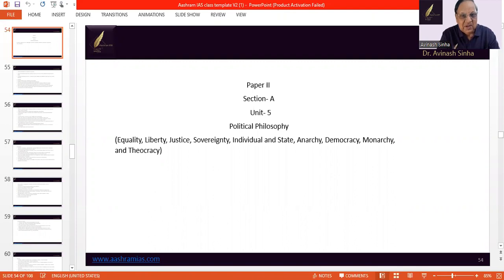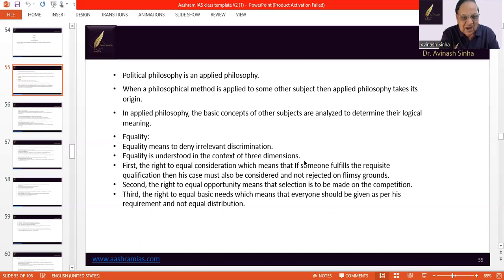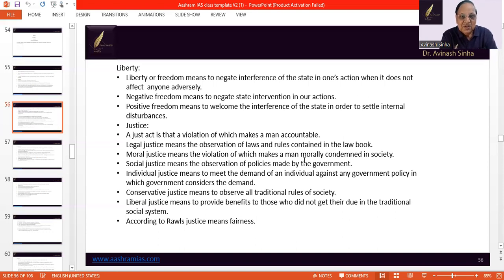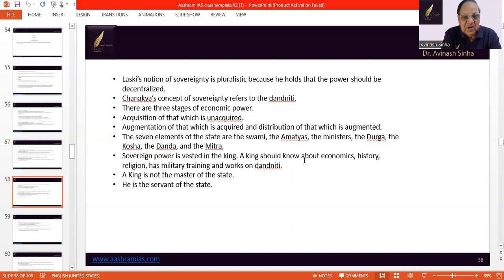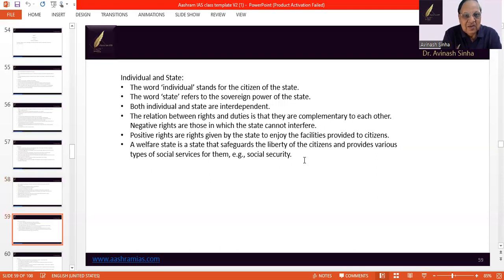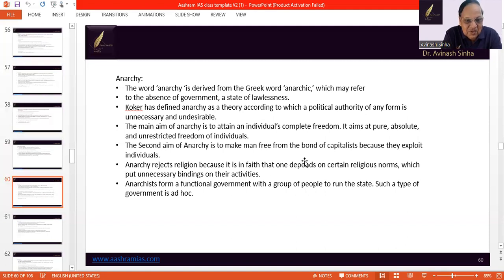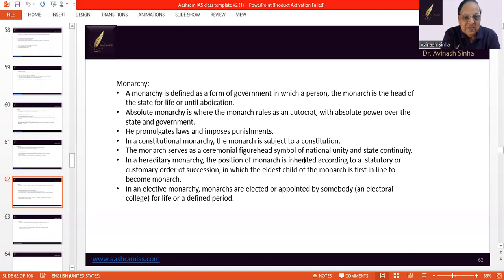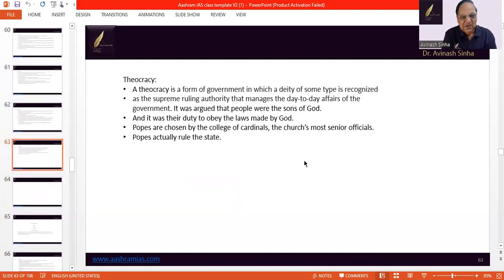Unit 5 : Political Philosophy